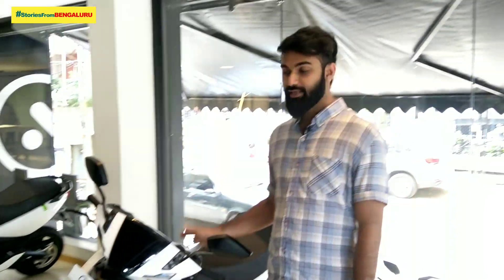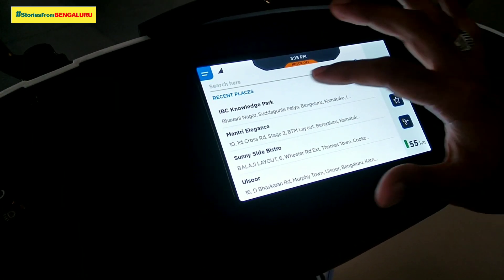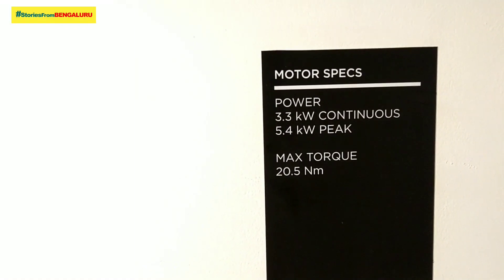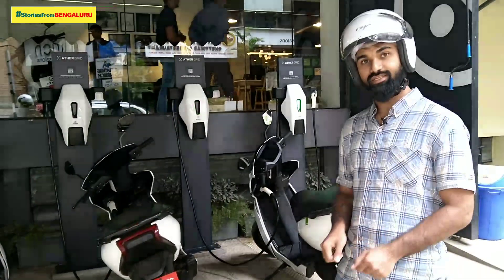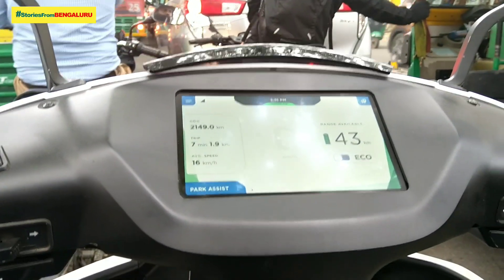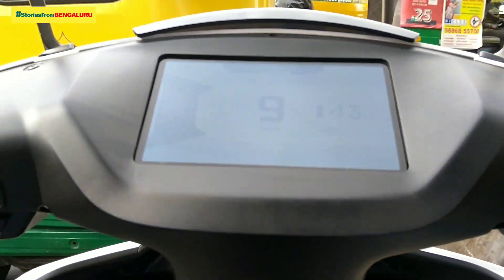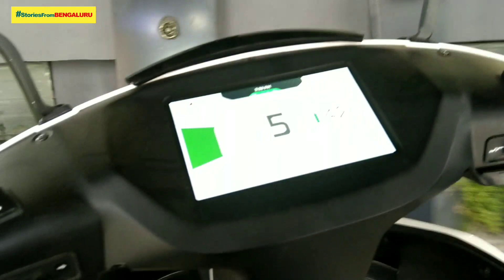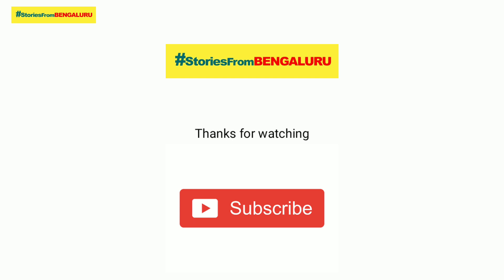ATHER 450, ബാംഗ്ലൂർ ഇലക്ട്രിക്ക് വാഹനങ്ങളിലേക്ക് | Stories from Bengaluru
Stories from Bengaluru By Team Wallet Jobs
Our Aim- Providing Jobs At Bangalore,  Brand promotion, business ideas and Education Support,

Battery Type Lithium-ion 2.4 kWh
Power 3.3 kW
Max Torque 20.5 Nm
HEAD OFFICE
3rd Floor Tower D, IBC Knowledge Park, Bannerghatta Main Road, Bengaluru, Karnataka 560029 Ph: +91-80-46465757
ATHER SPACE
53, Ground Floor, 100 Feet Rd, Defence Colony, Indiranagar, Bengaluru, Karnataka 560038.
Working hours: 10:00 AM - 7:30 PM (All Days)
Last test ride: 6:30 PM

we will include new trends in Bengaluru soon,
vehicles, technology, knowledge etc
Anchor Razil Kozhikode, Partner Rajin Kozhikode

For any help regarding with these

ബാംഗ്ലൂരിൽ ഡ്രൈവർമ്മാർക്കുള്ള സാധ്യത || Stories from Bengaluru